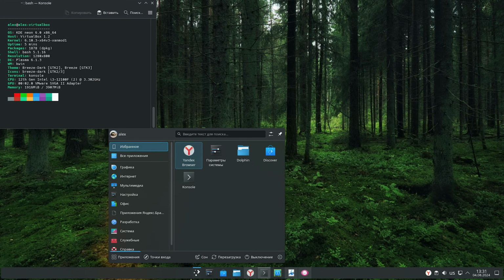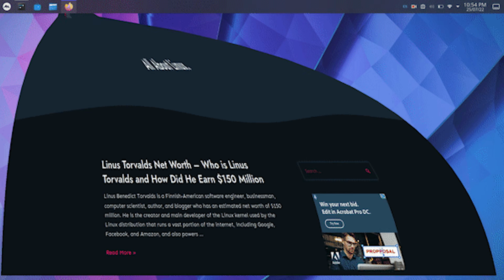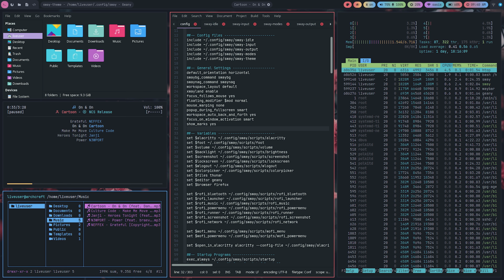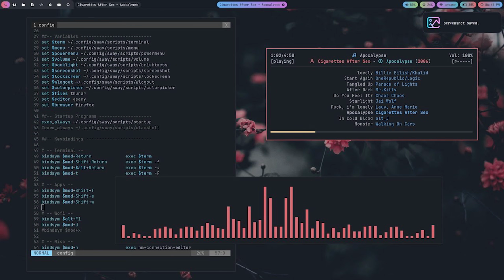what linux distro is right for you?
Low effort video, I keep things simple (a bit too simple sometimes) but it gets the point across